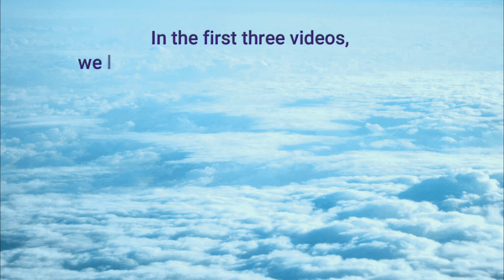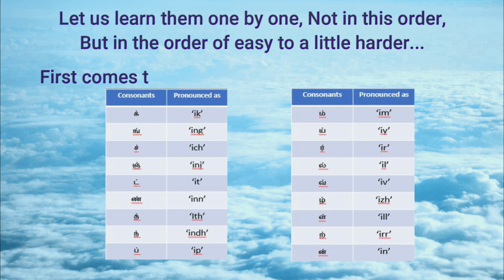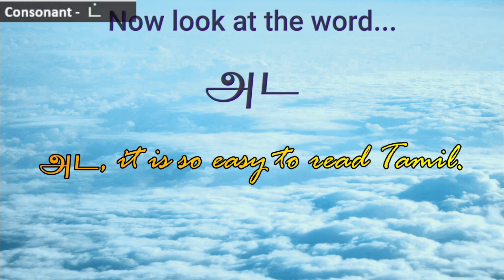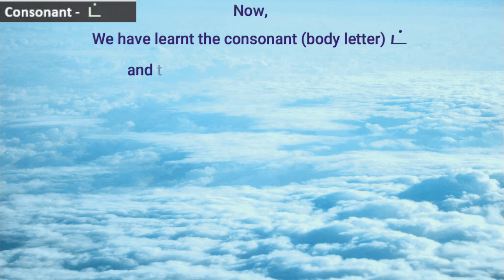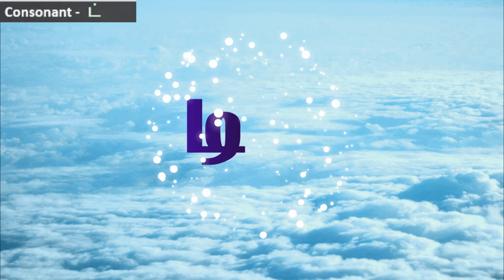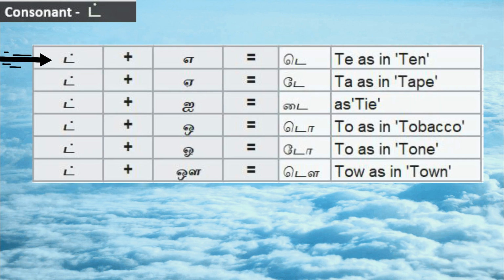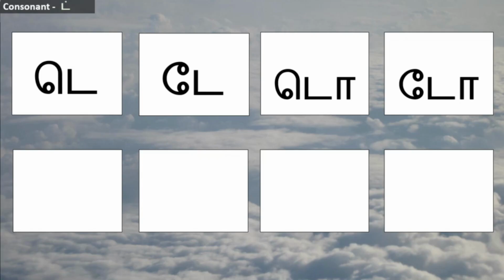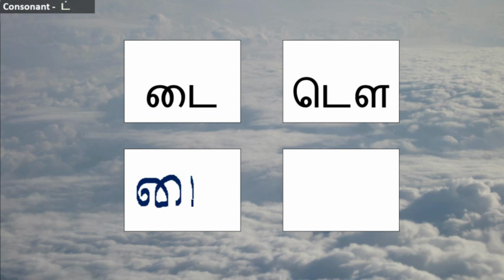Learn Tamil (Part 4) - Consonants1 ( ட்) & Life-Body Letters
Learn to read and write Tamil the easy way.

This is the first video in the 'Learn Consonant' series. Here we learn the consonant - ட் and the life-body letters associated with the consonant ட் - ட, டா, டி, டீ, டு, டூ, டெ, டே, டை, டொ, டோ, டௌ

Also, we cover the concept of Kuril & Nedil and see how it is applied to vowels.

Video Introduction Credits: Sony Vegas Intro Templates